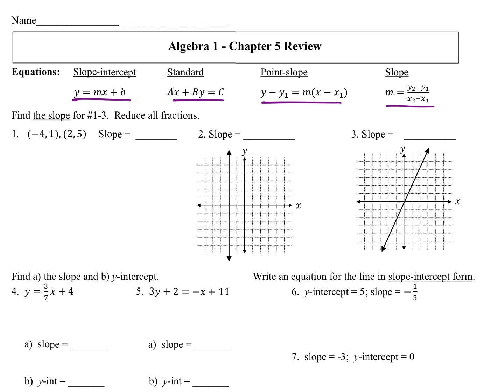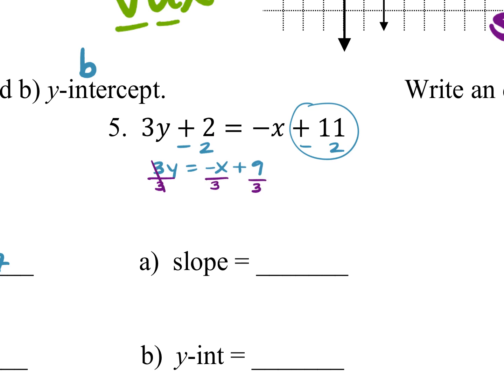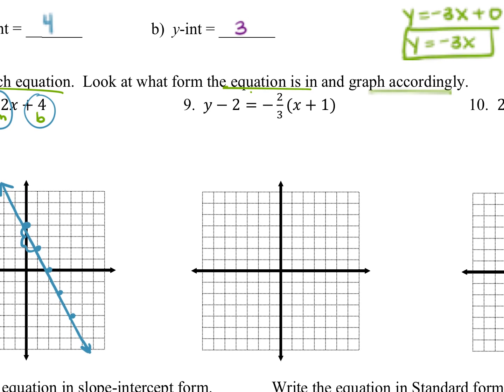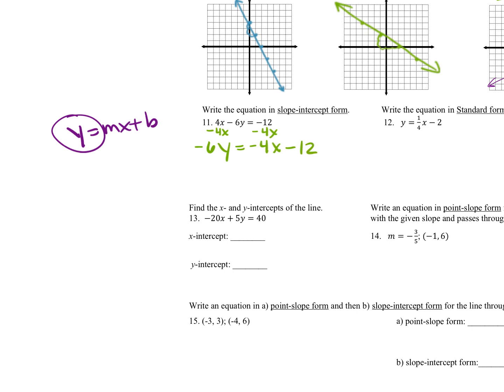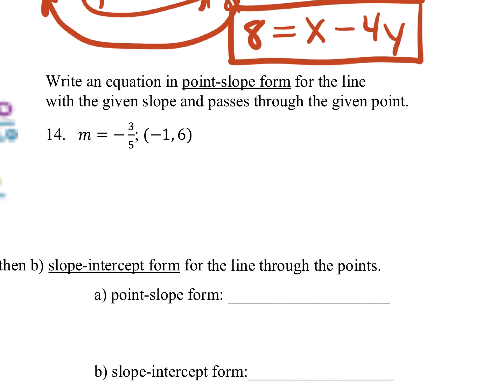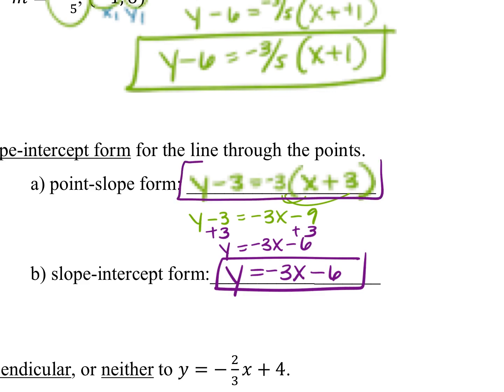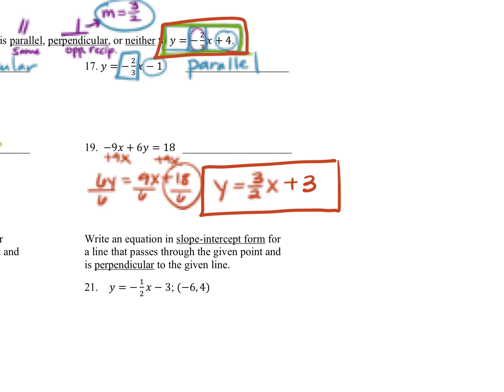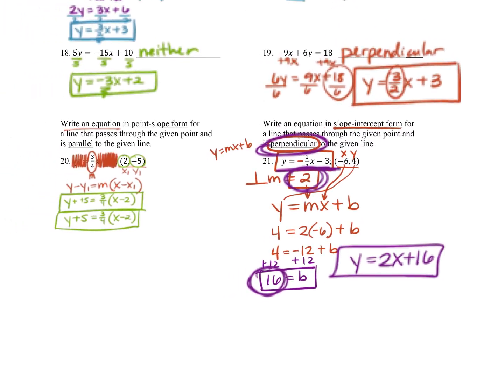A1 ch 5 review